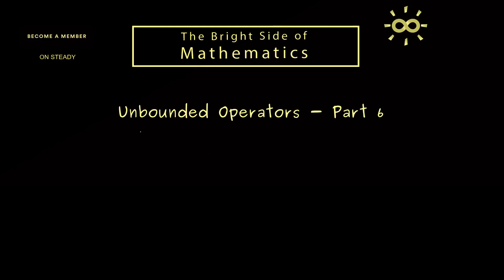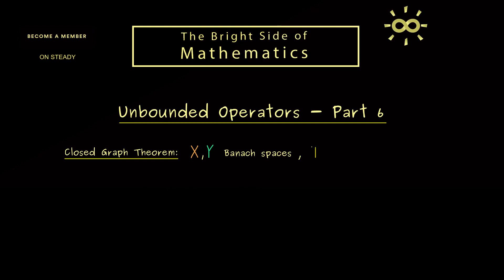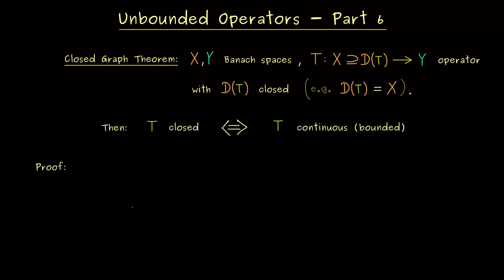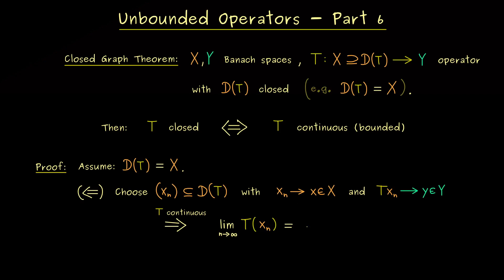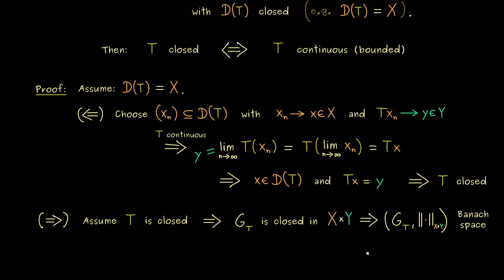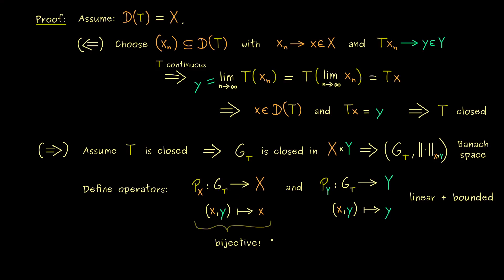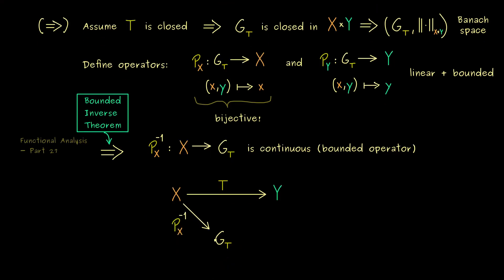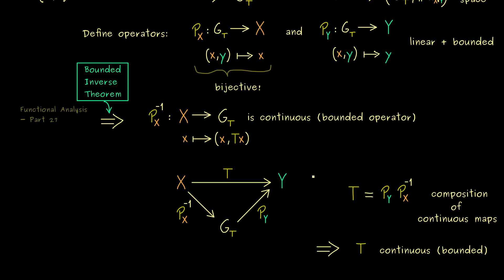Unbounded Operators 6 | Closed Graph Theorem [dark version]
Each supporter gets access to the additional material but there are different tiers you can purchase.

Watch the whole video series about Unbounded Operators and download PDF versions and quizzes

This is my video series about Unbounded Operators where we start with metric spaces, talk about general operators between Banach spaces and spectral theory. I hope that it will help everyone who wants to learn about it.